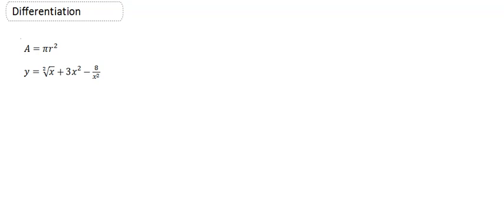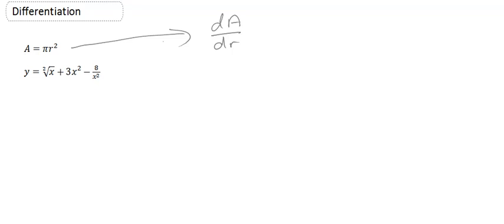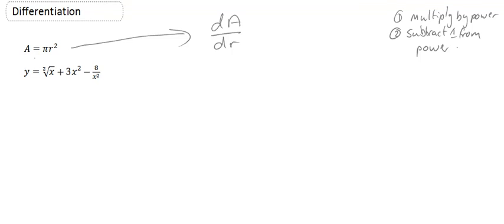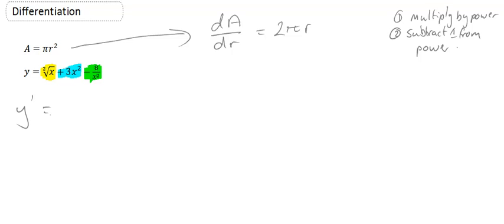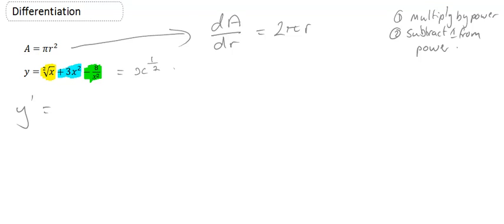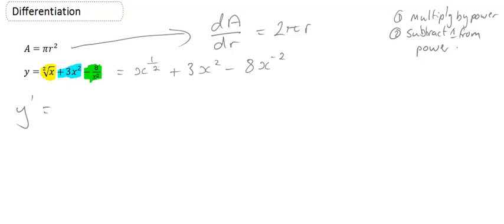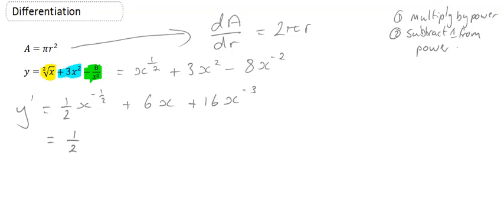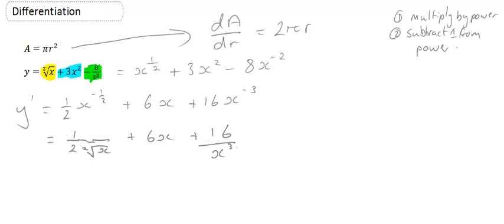Differentiation part2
Second video explaining how to differentiate.
Harder examples like working with roots etc